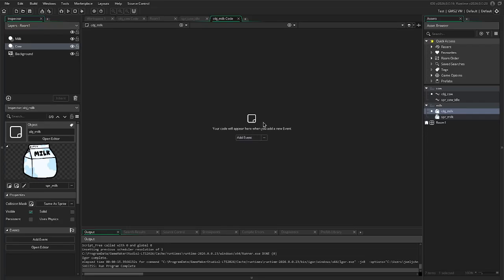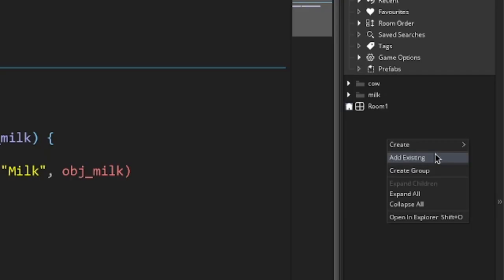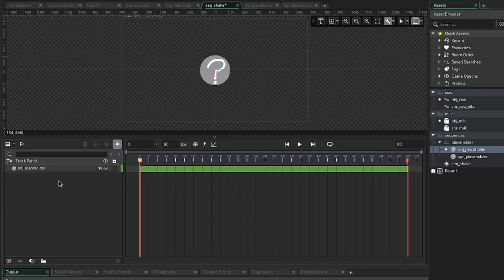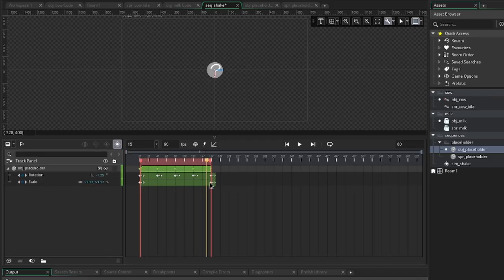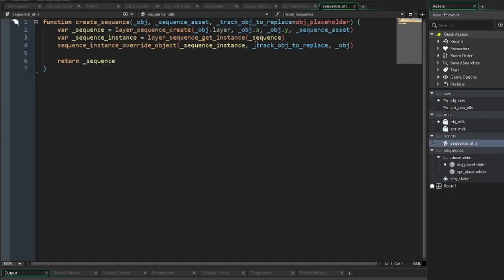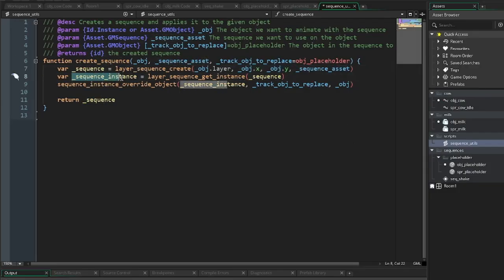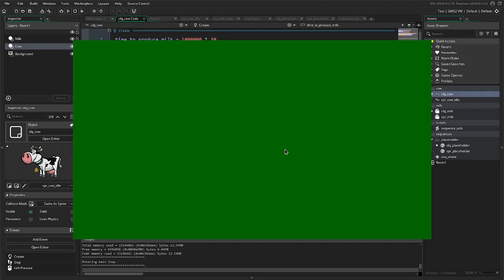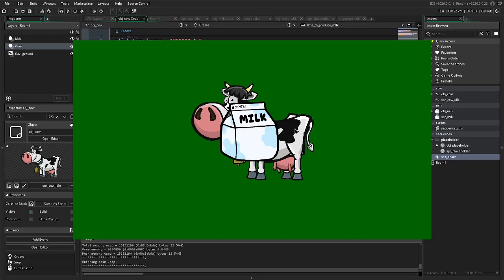Cow Clicker Tutorial - Episode 3 - GameMaker 2026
We're going to make the game feel more interesting by animating the cow when you click it

/// @desc Creates a sequence and applies it to the given object
/// @param {Id.Instance or Asset.GMObject} _obj The object we want to animate with the sequence
/// @param {Asset.GMSequence} _sequence_asset The sequence we want to use on the object
/// @param {Asset.GMObject} [_track_obj_to_replace]=obj_placeholder The object in the sequence to replace
/// @returns {id} the created sequence
function create_sequence(_obj, _sequence_asset, _track_obj_to_replace=obj_placeholder) {
    var _sequence = layer_sequence_create(_obj.layer, _obj.x, _obj.y, _sequence_asset)
    var _sequence_instance = layer_sequence_get_instance(_sequence)
    sequence_instance_override_object(_sequence_instance, _track_obj_to_replace, _obj)